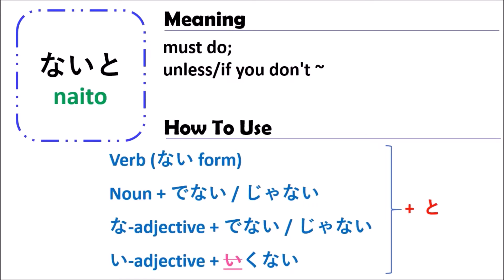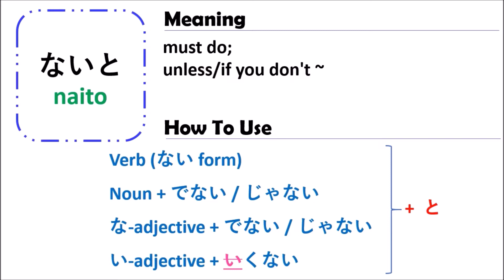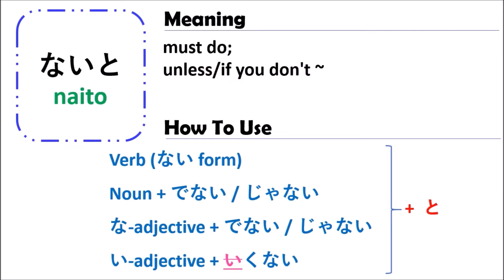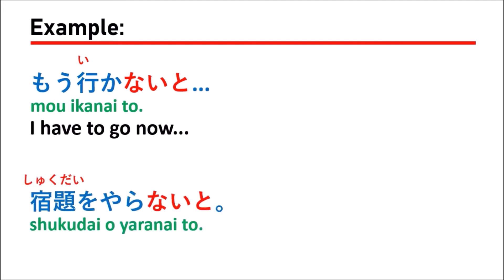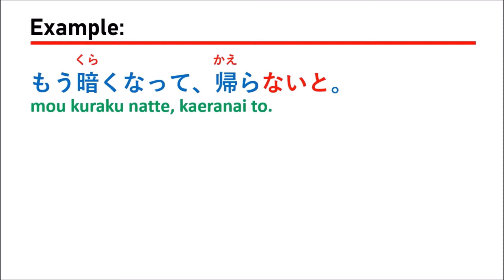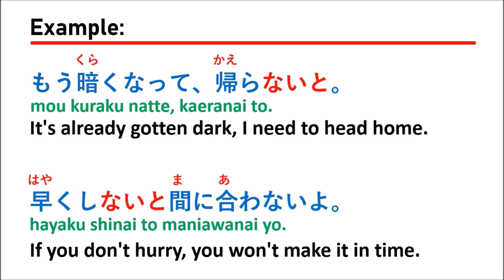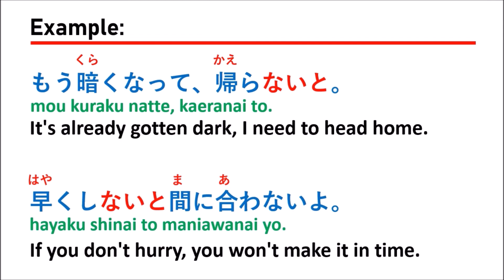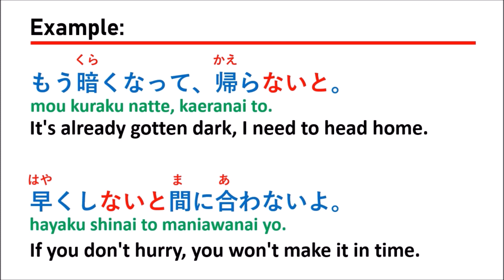NAITO - JLPT N3 N4 N5 (GRAMMAR) | " Must do, Unless/If you don't ... " IN Japanese language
NAITO :  Must do, Unless/If you don't ...